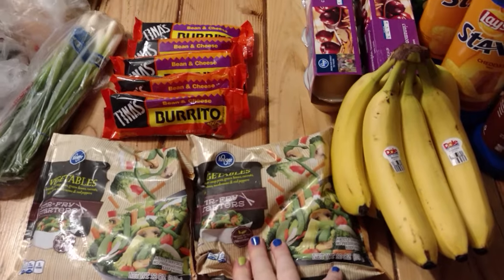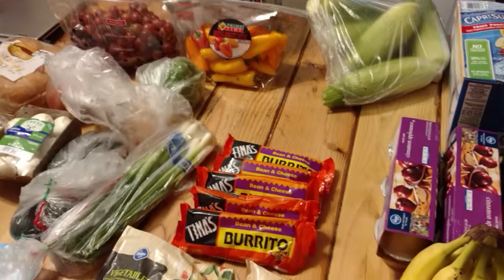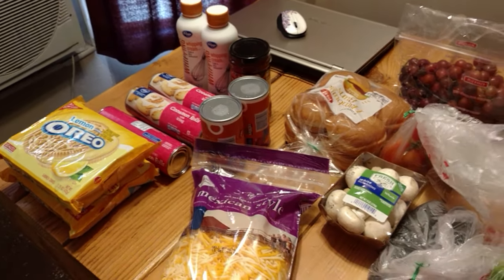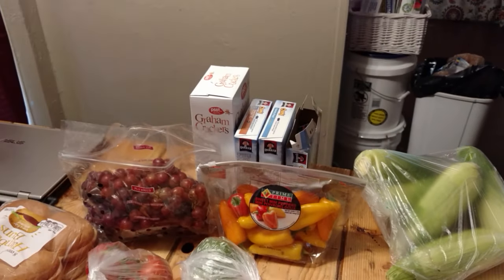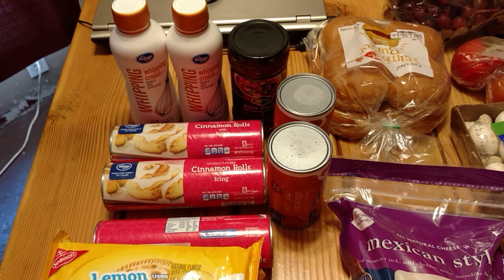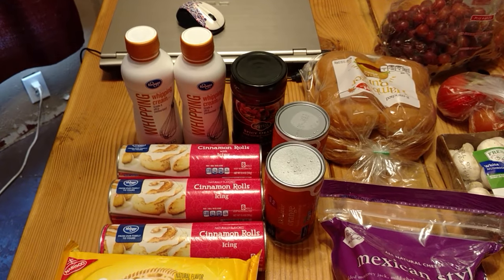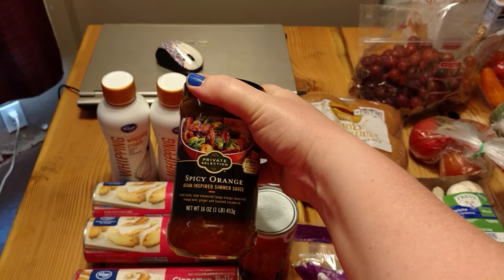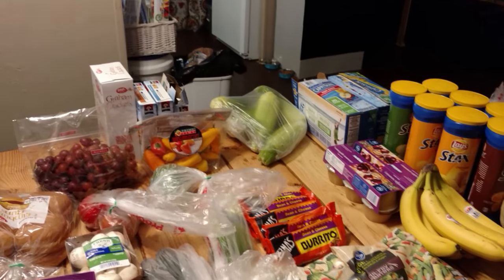Smith's Grocery Haul - July 2016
Here is a grocery haul from July that never got published. Enjoy!!

↓↓↓↓ CLICK SHOW MORE ↓↓↓↓
Don't miss out on any frugal fun!

Want to learn more about my faith?